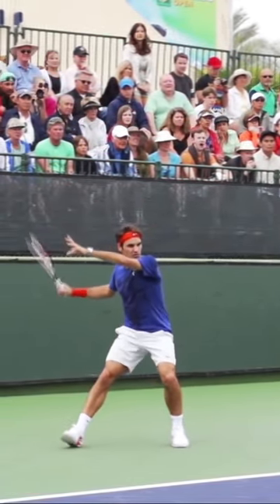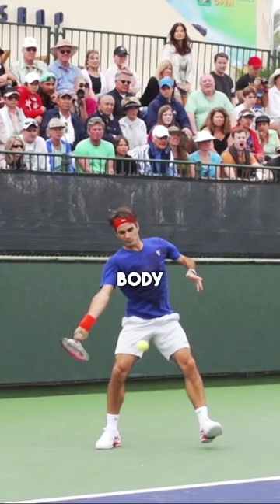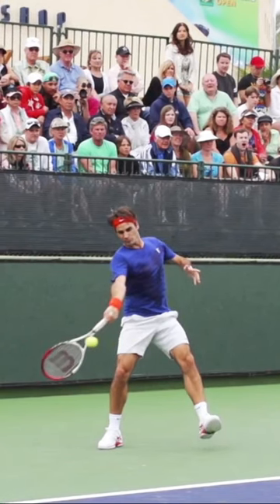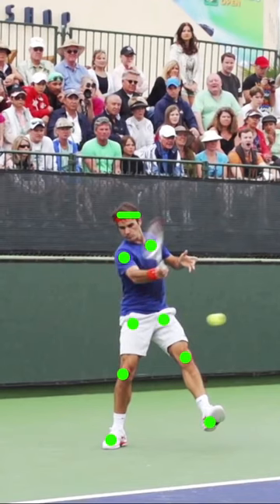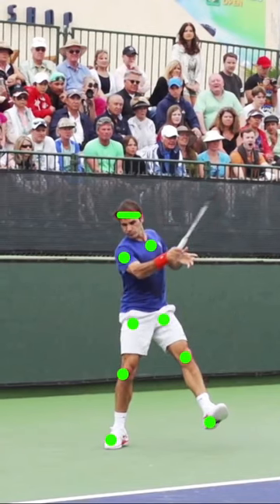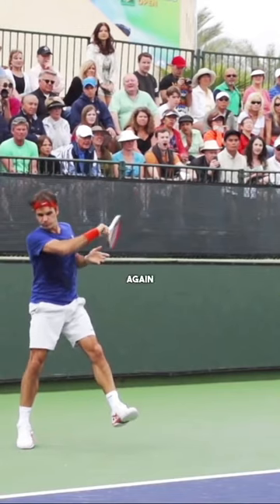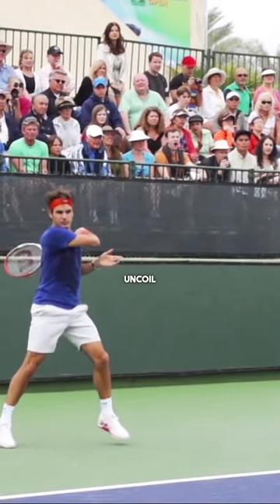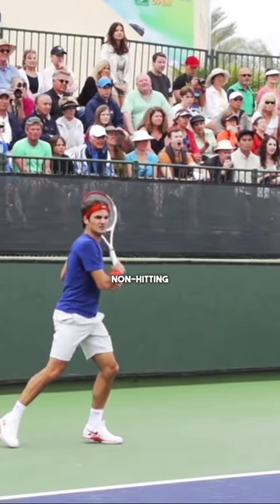2 Tips for More Power & Consistency on Your Forehand🔥 | See full video on the channel👆🏼